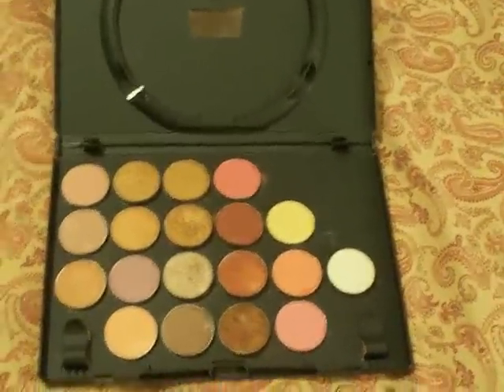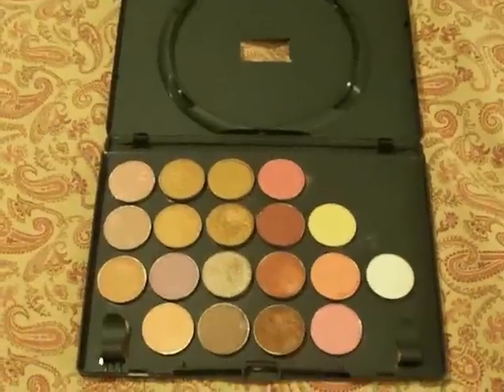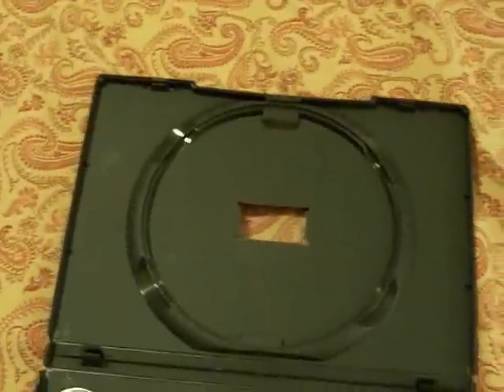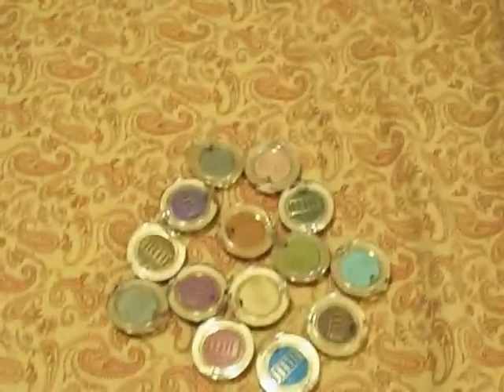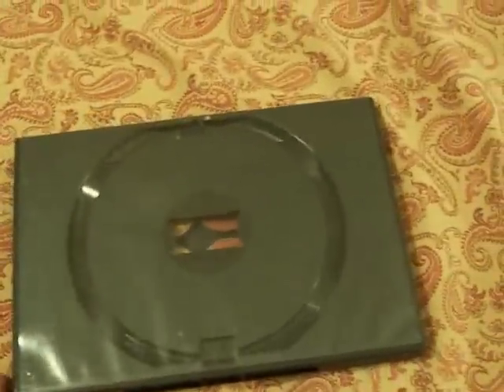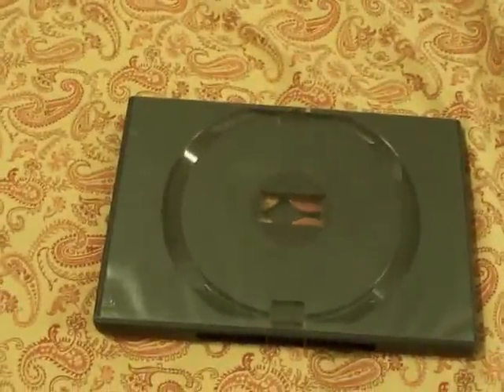My ghetto eyeshadow palette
I just had to show yall what I came up with the other night..